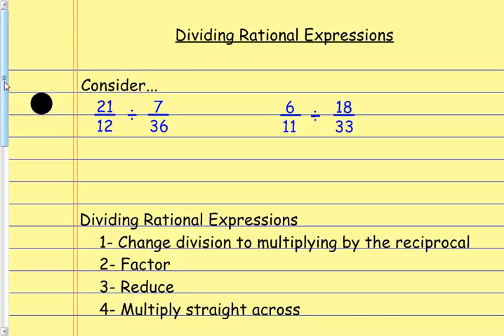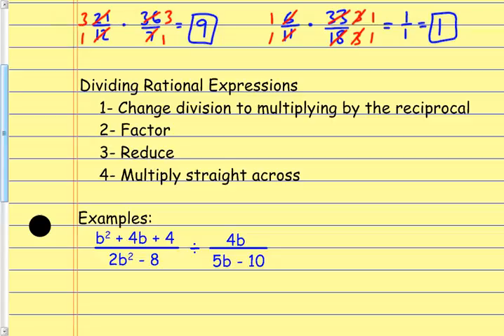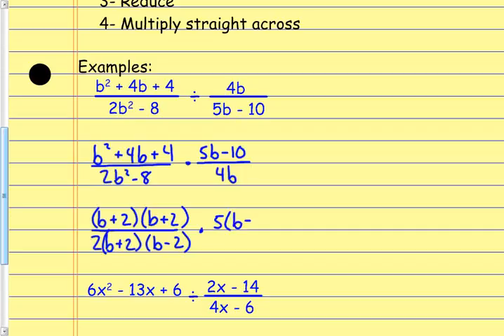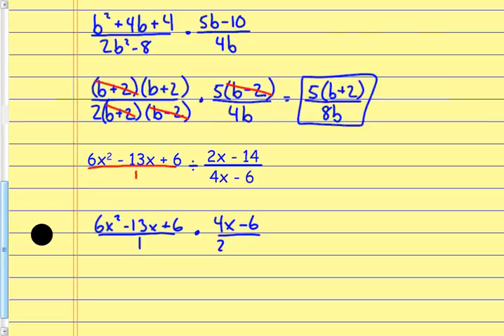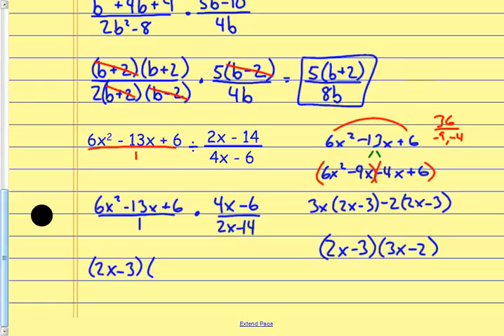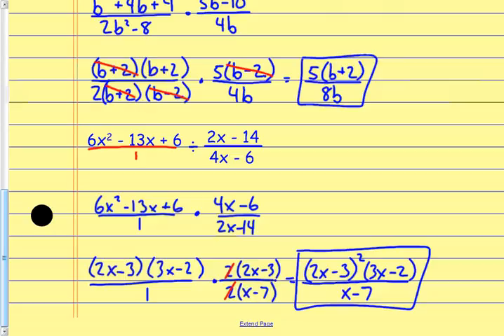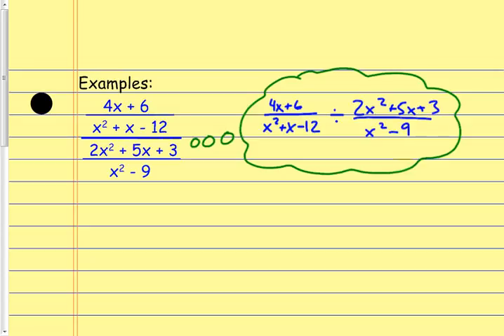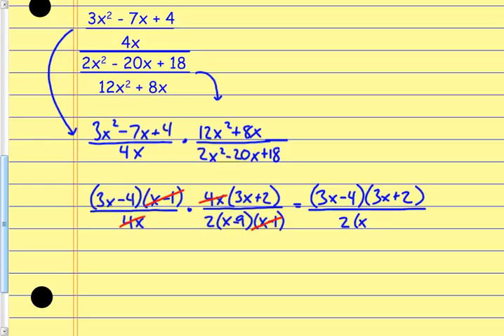Dividing Rational Expressions